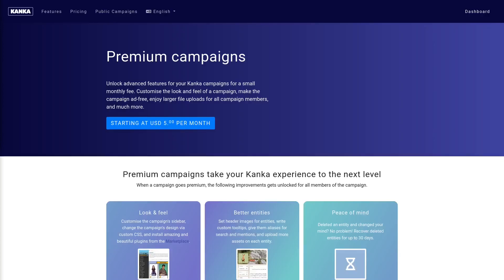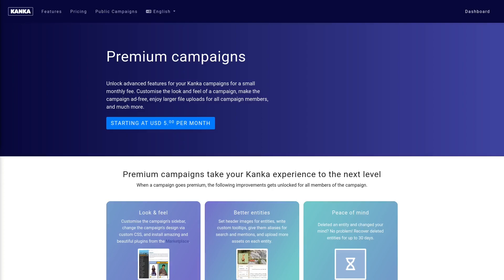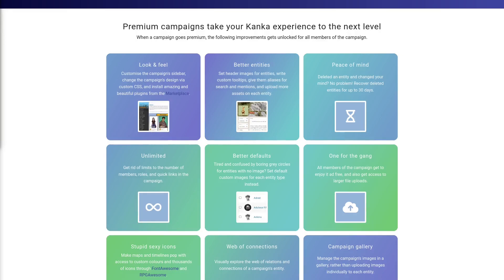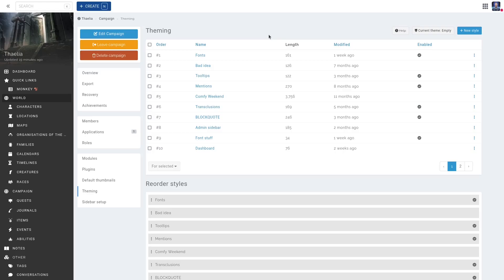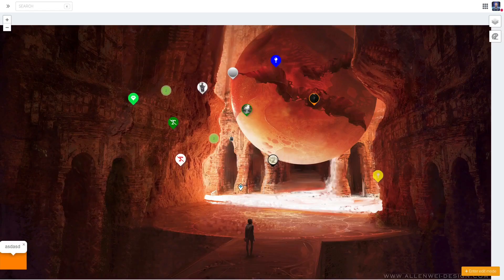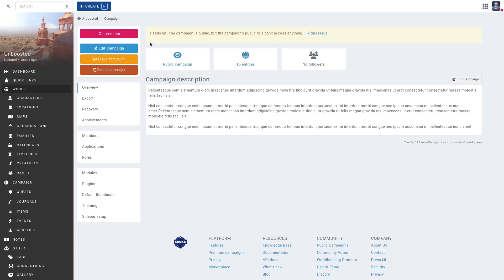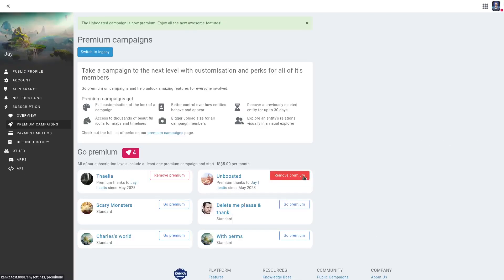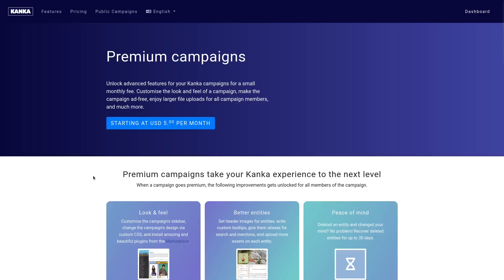What are premium campaigns in Kanka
In this video, we'll have a look at what premium campaigns are, what benefits they provide, and how to enable them.

Need help? We're here to help!